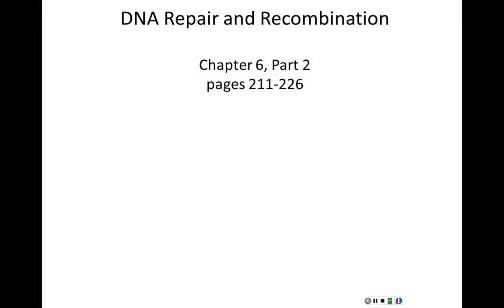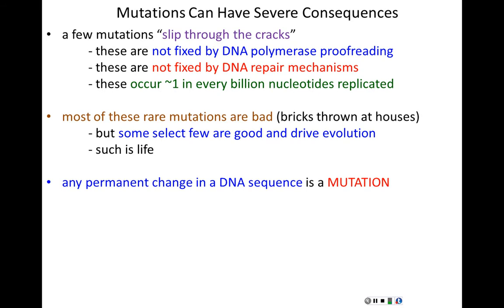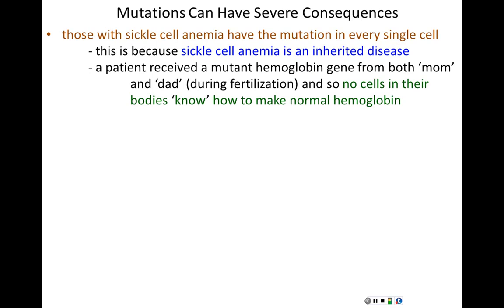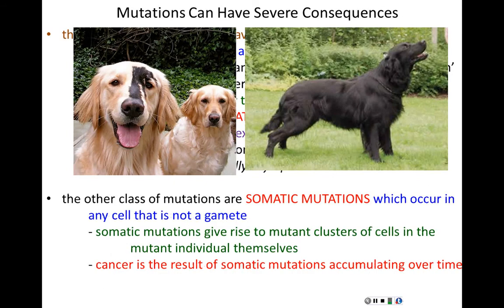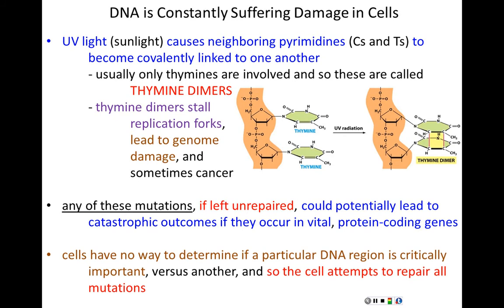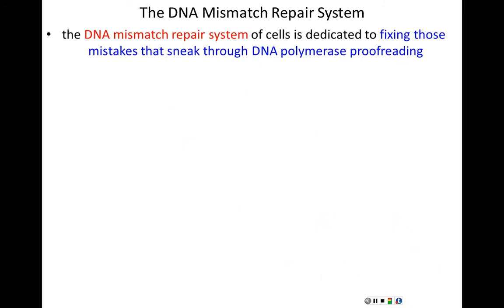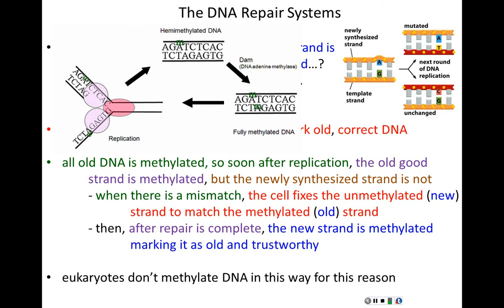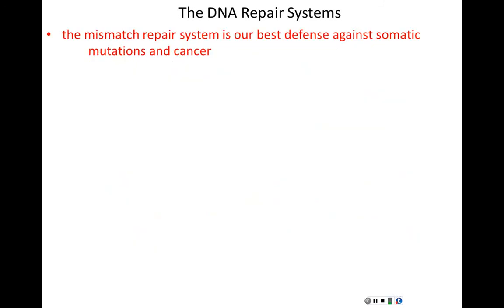Lecture 4 - DNA Repair and Recombination (Chapter 6, Part 2)